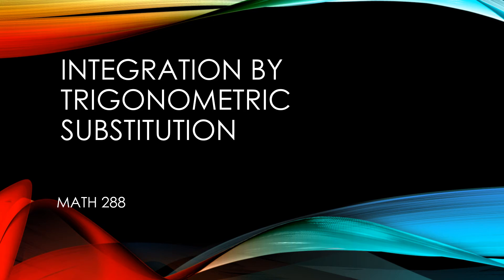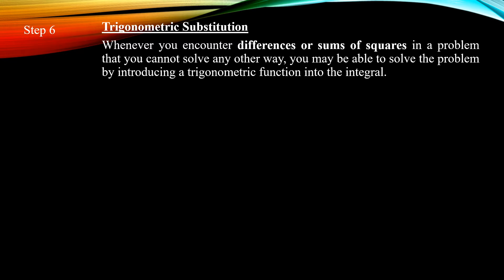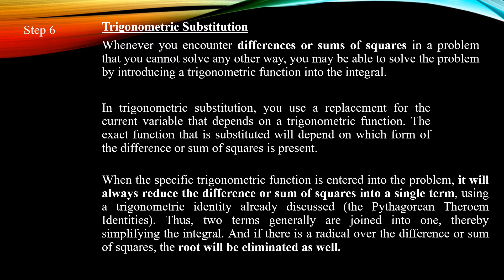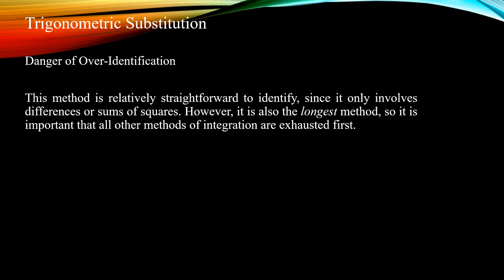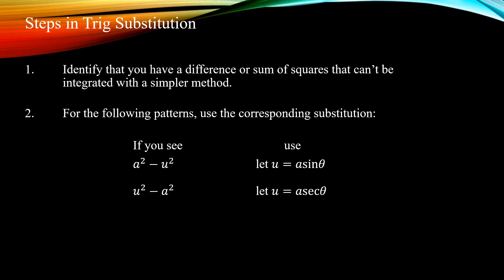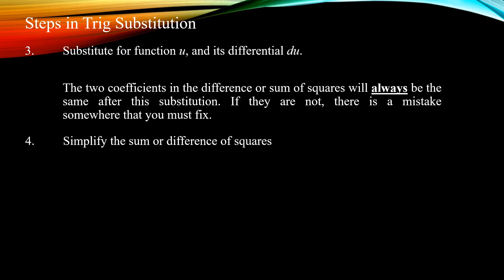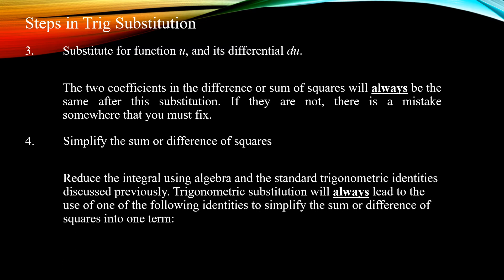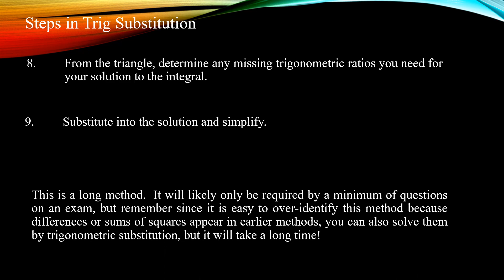Math 288 Intro to Trig Substitution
Intro to Trig Substitution